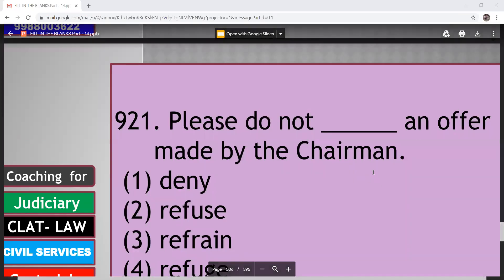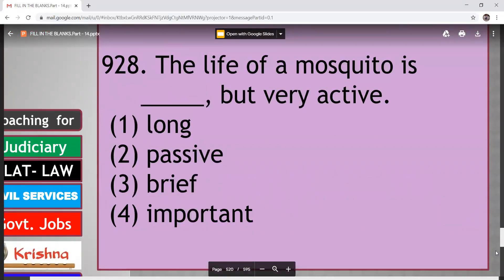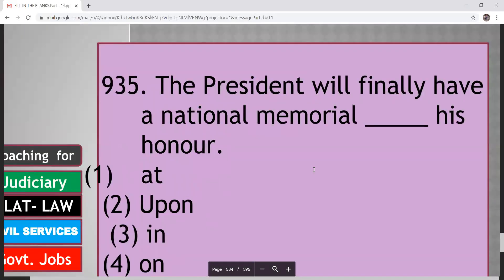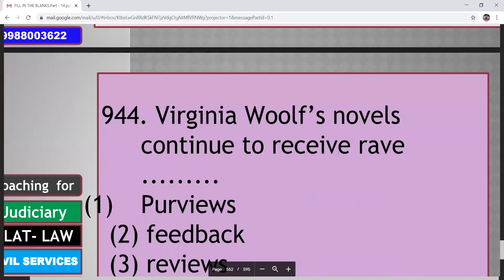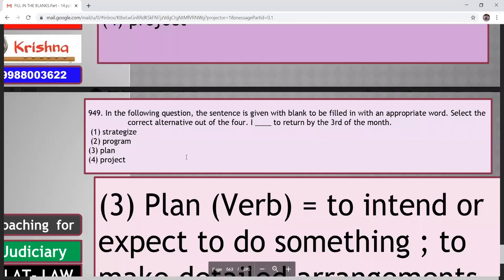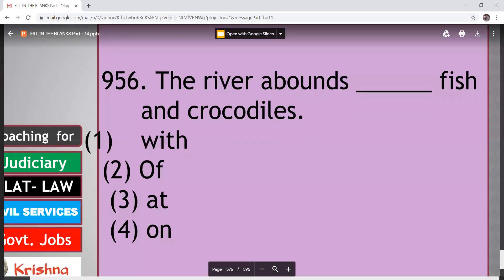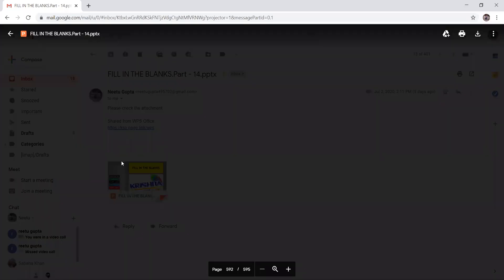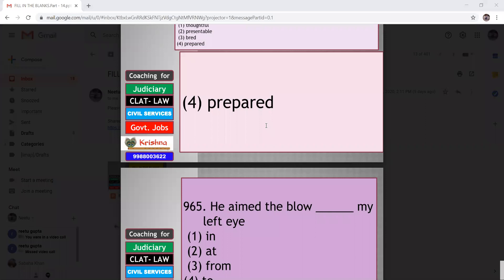Fill in the Blanks Part 16